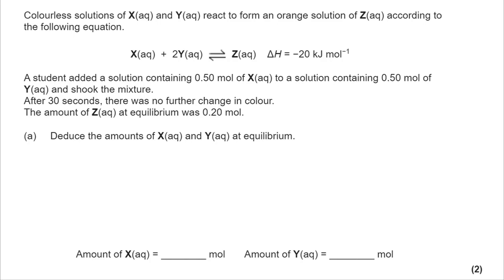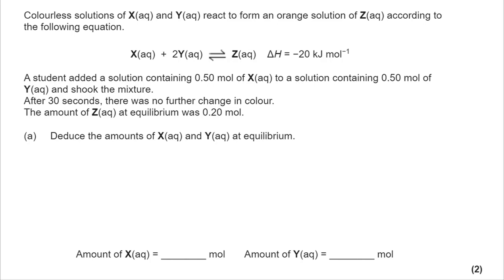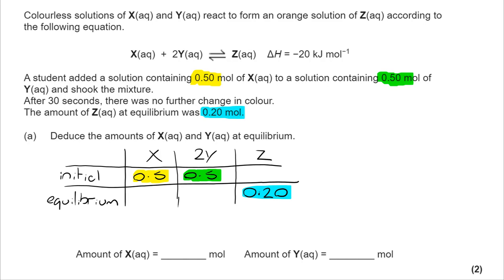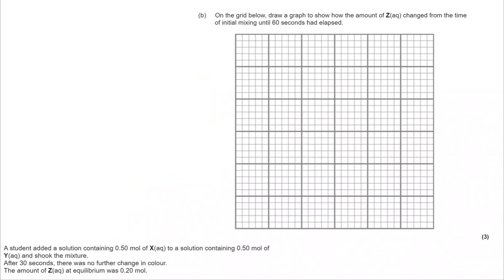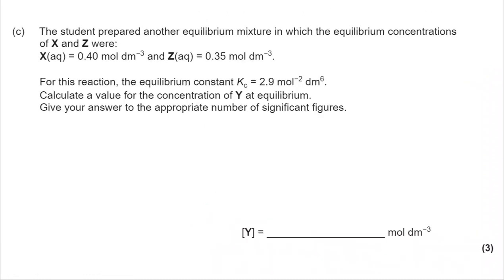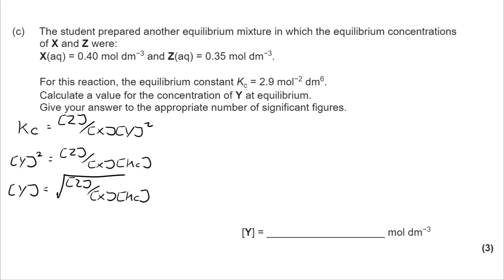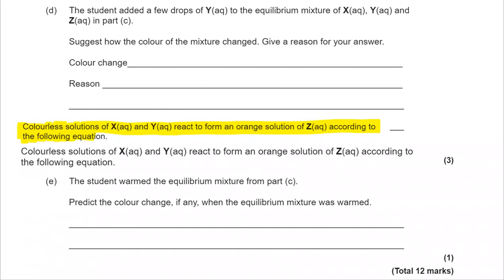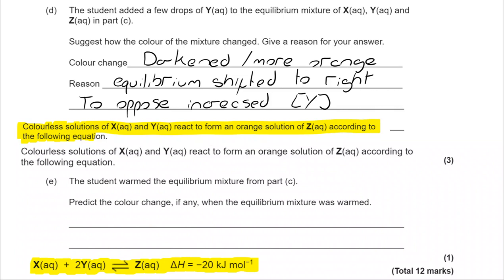Equilibria Q9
Try these and then review your answers